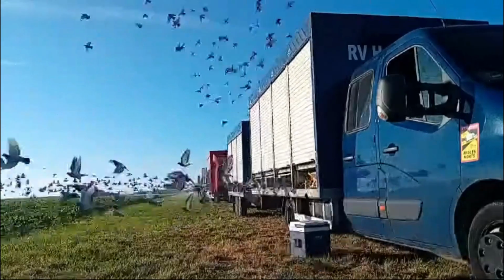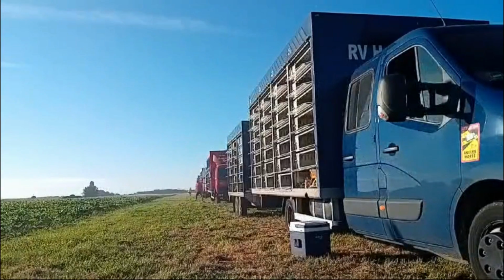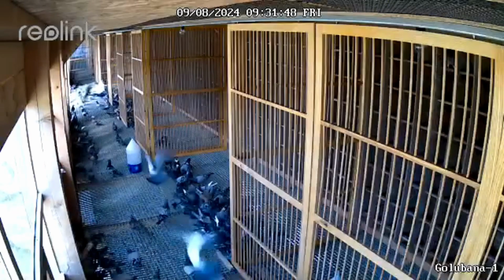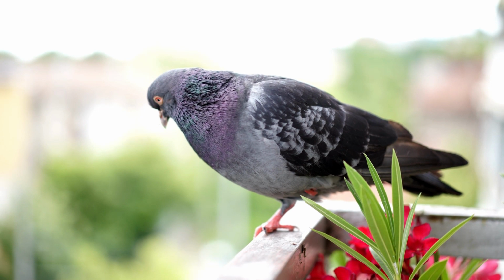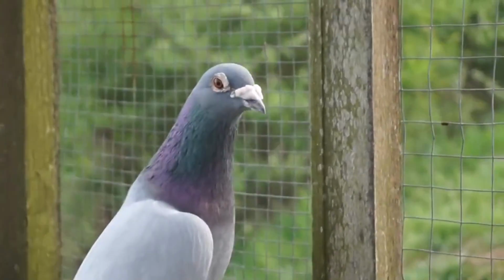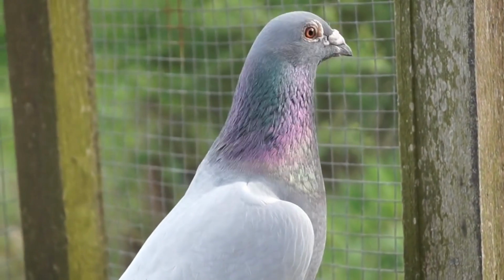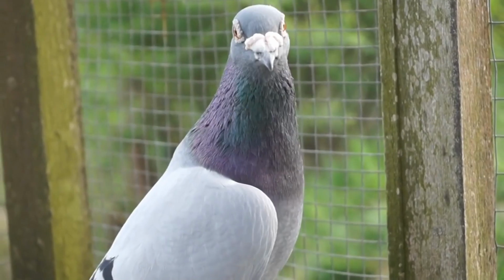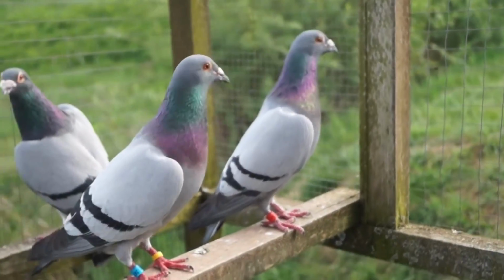Mastering the Art of Pigeon Selection Key Traits for Success!